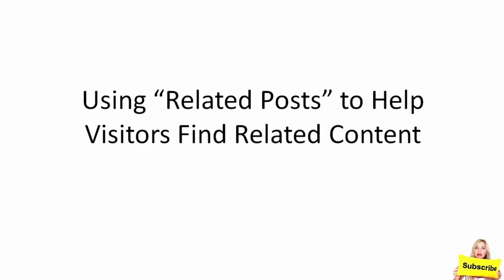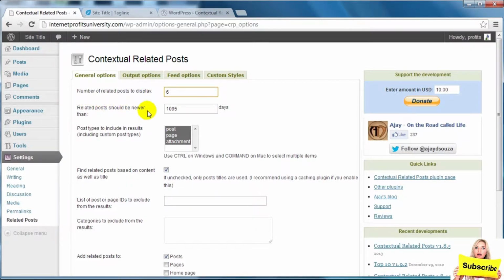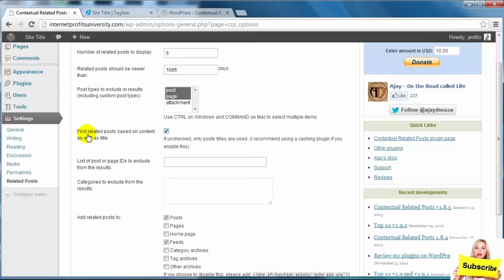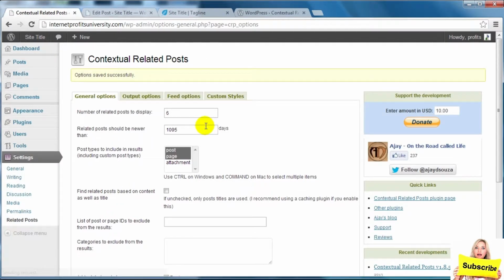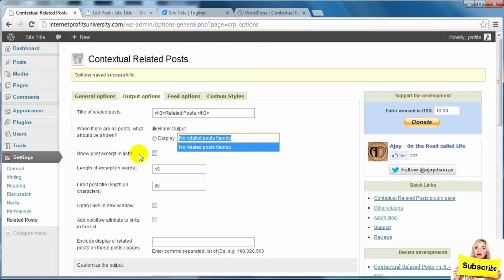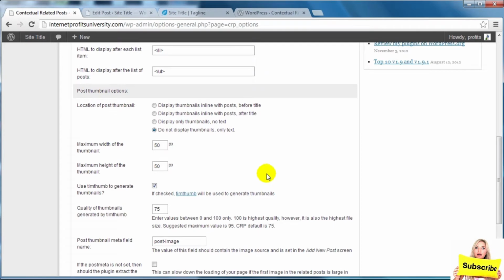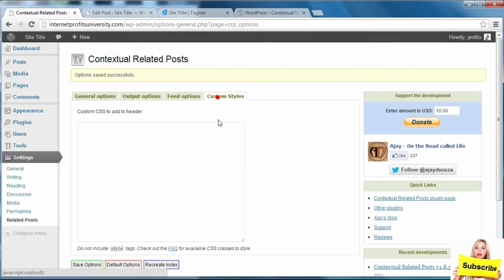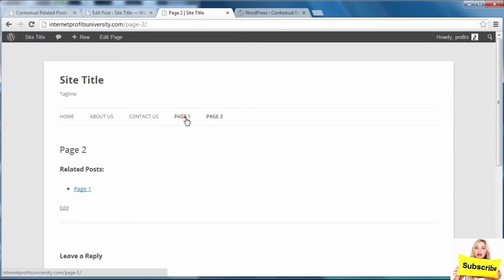Help Visitors Find Content Thru Related Posts